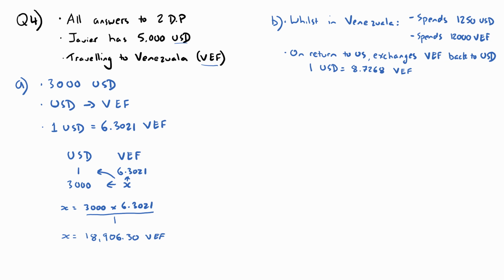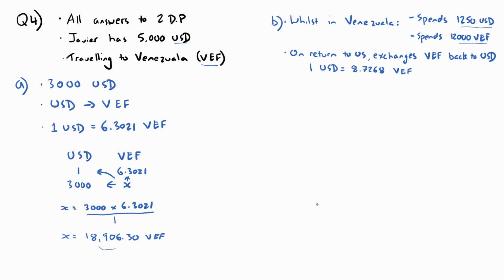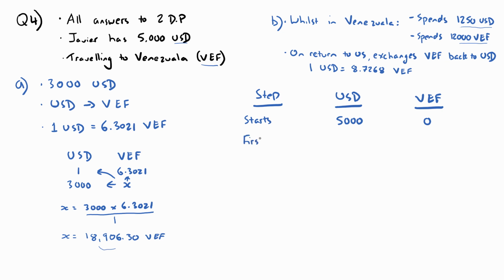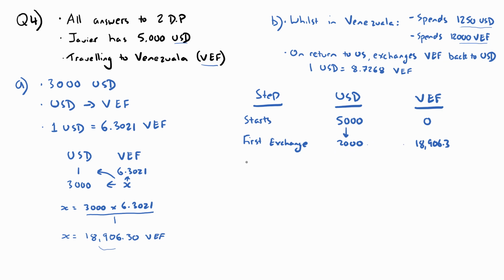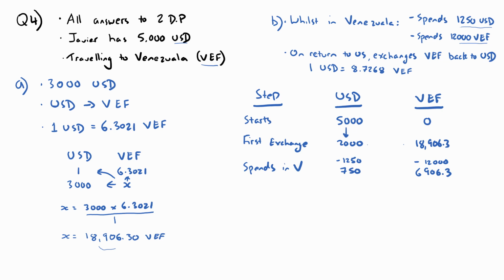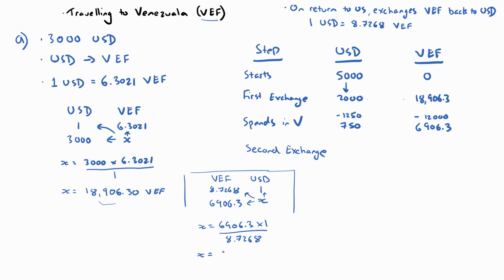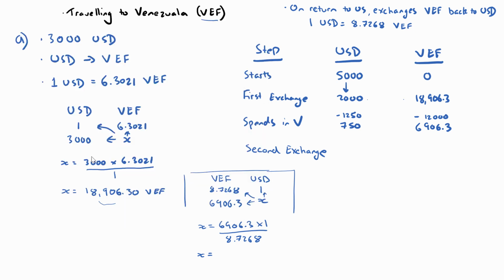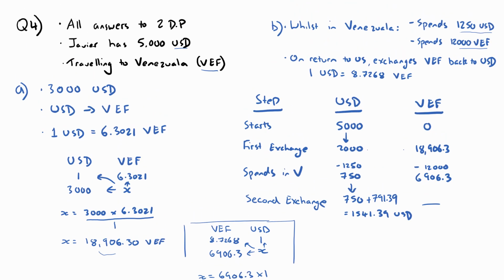Question 4b - Studies Nov16 Paper 1